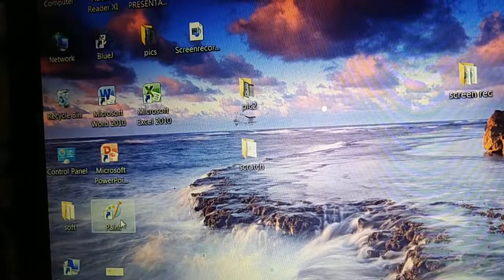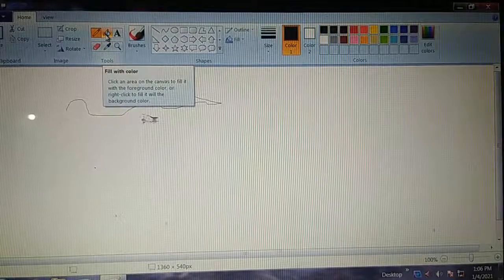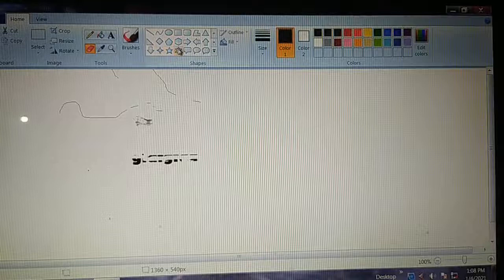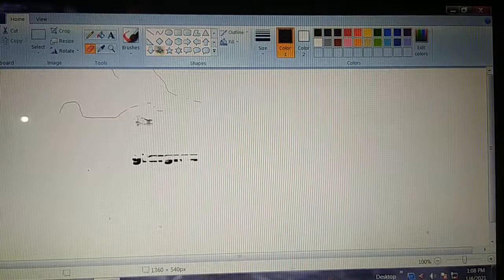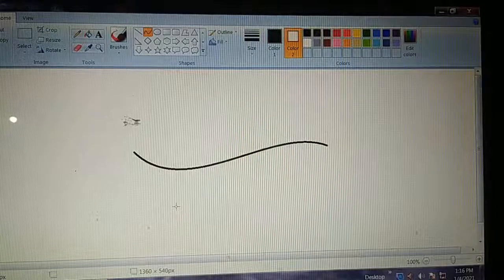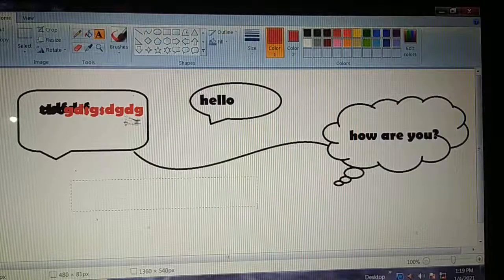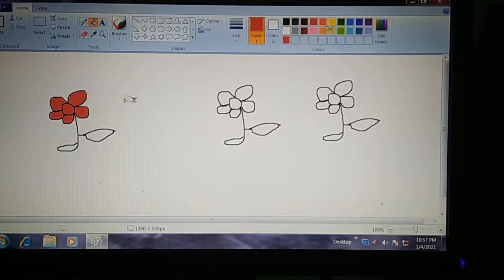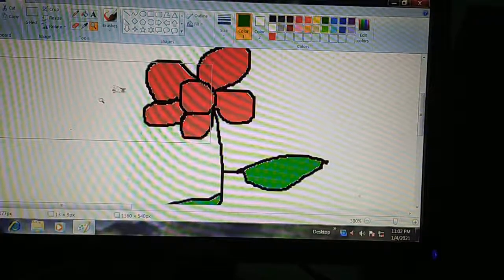Std 3 chapter 6 More About Paint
Dear students in this video you are explained about Paint program. Here you are shown how to use polygon tool, curve tool, callout shape and pick color tool.